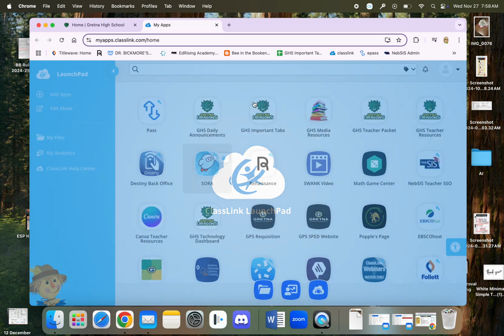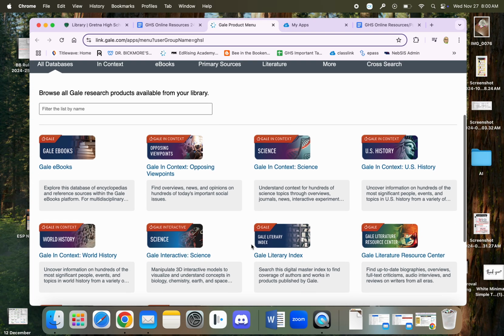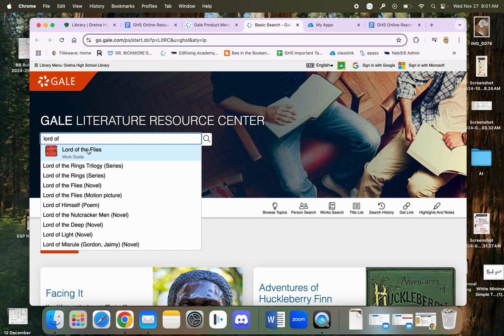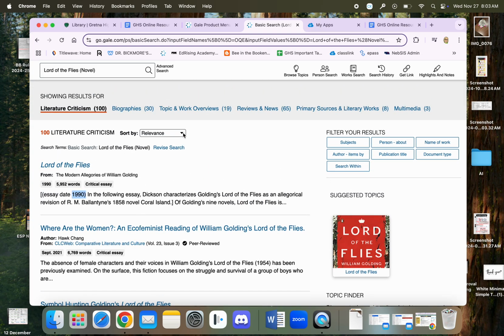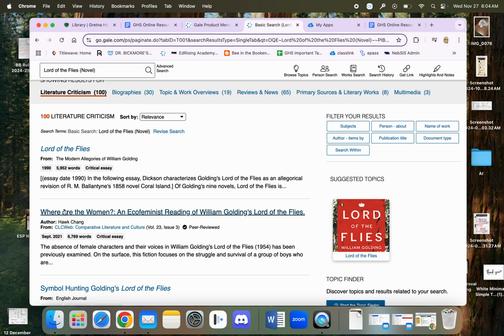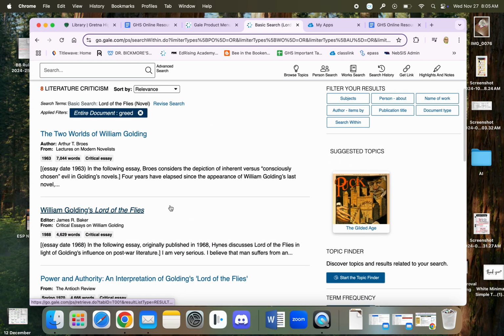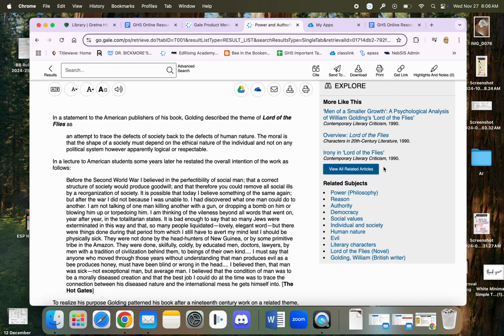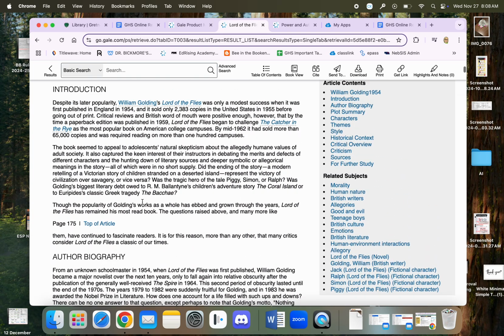Lord of the Flies Lit Criticism 2024